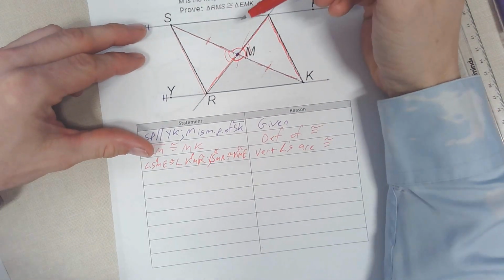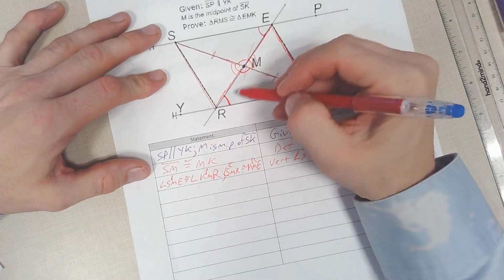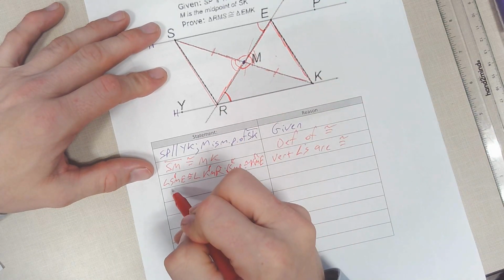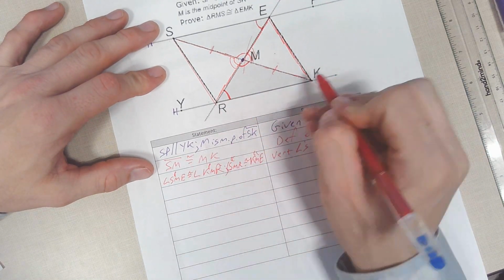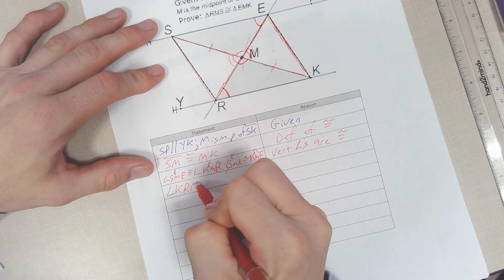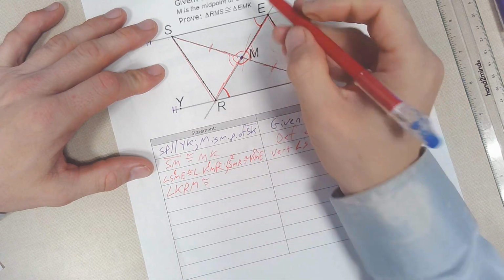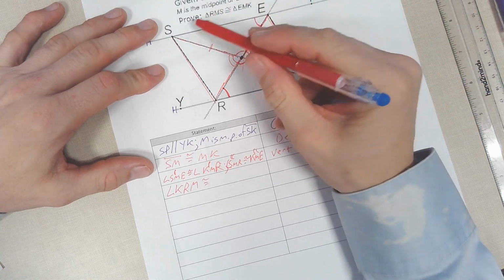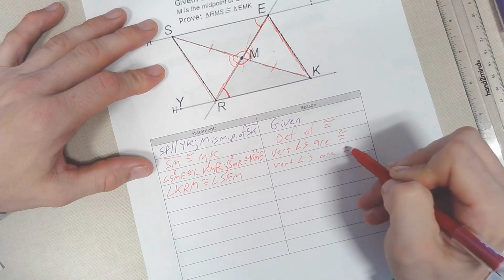unit 5 worksheet 1 questions 1-3